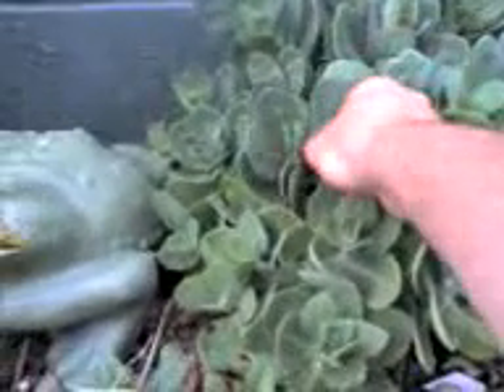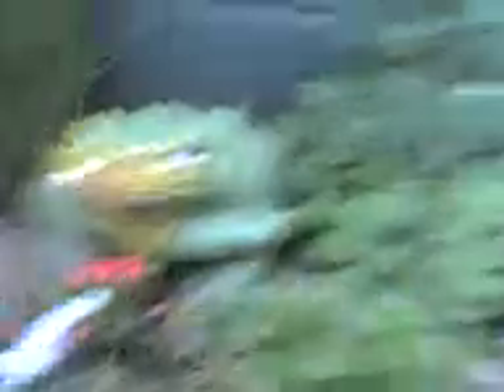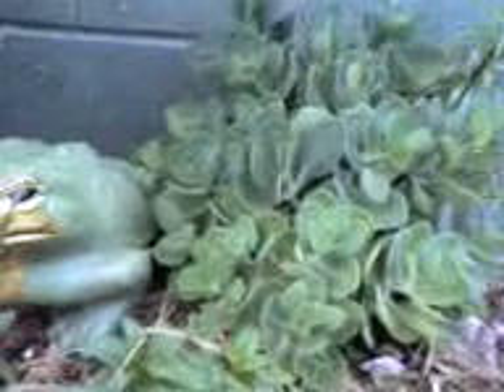medical uses for sedum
Sedum, Live Forever, Love Restorer.  I will discuss one of many practical survival medical uses for this plant.